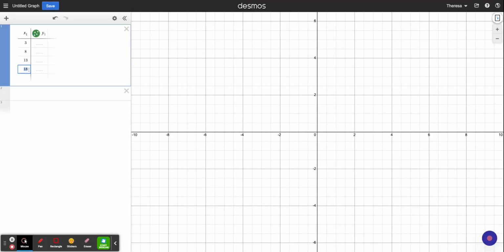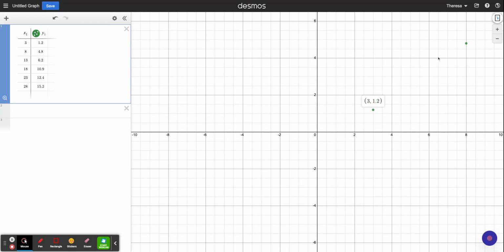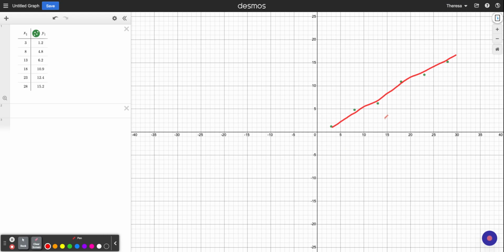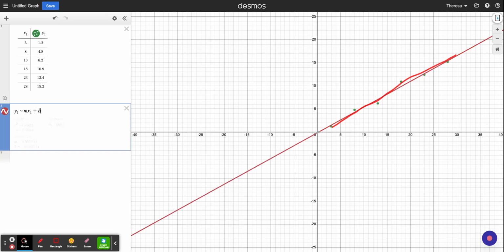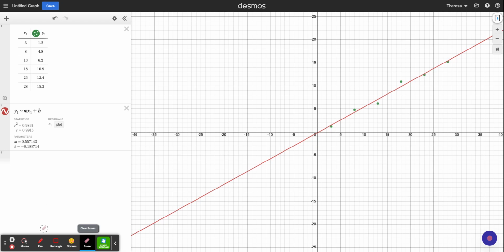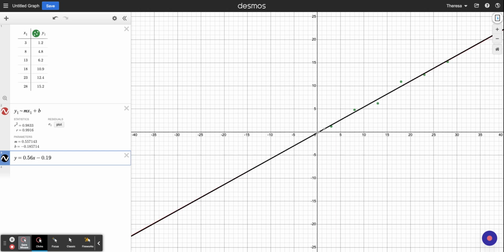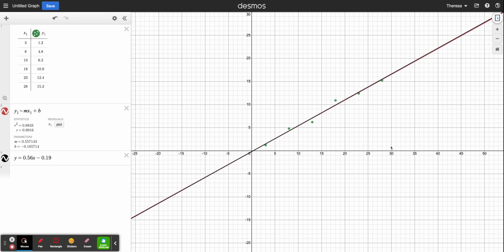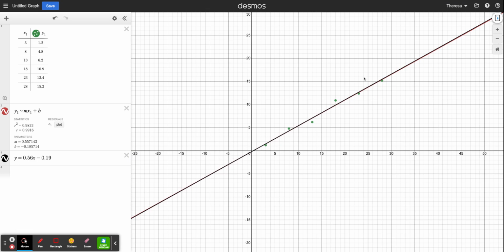Math Models - Unit 4 Lesson 7 Linear Regressions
"This instructional video guides Math Models students through a step-by-step process of using Desmos to perform linear regression. It covers how to find the best-fit equation and demonstrates how to use this equation to predict a value beyond the provided data set. The tutorial emphasizes key functions in Desmos, ensuring students can apply linear regression techniques to analyze and interpret data effectively."